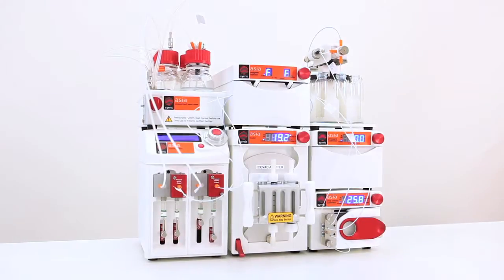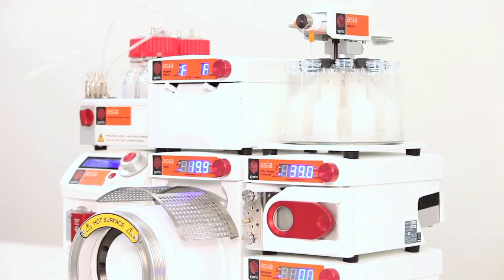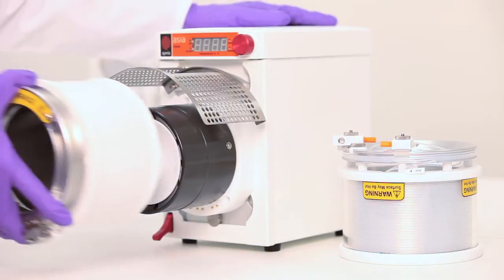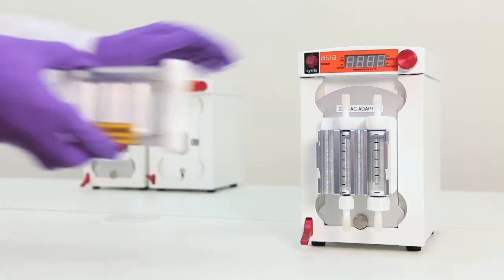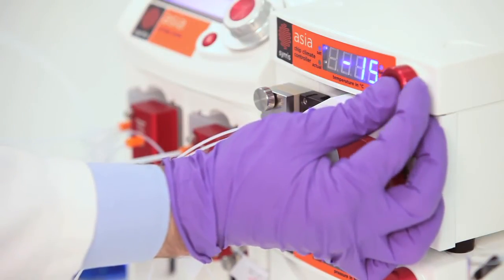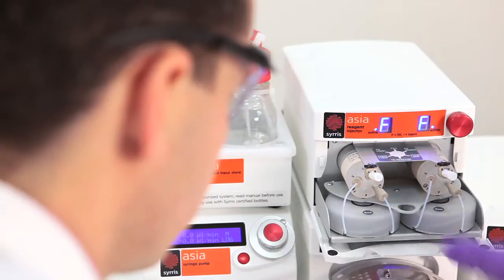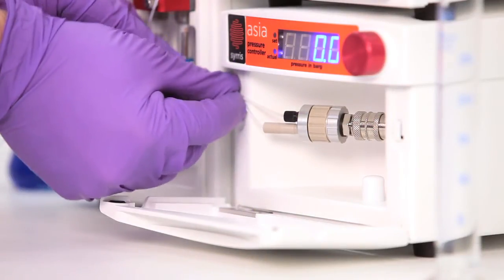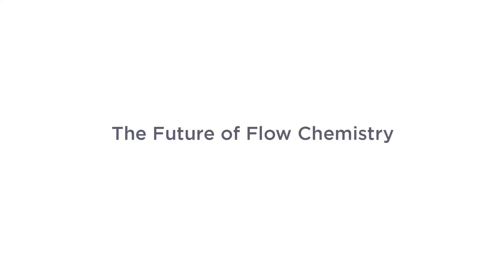Asia Synthesis Modules and Flow Reactors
Asia is an award winning range of modular, chemically resistant flow chemistry products from Syrris. This video shows some of the synthesis modules and flow reactors of the Asia system.

to find out more.